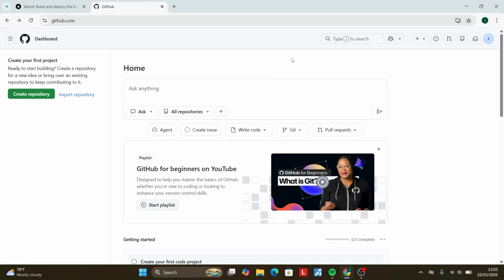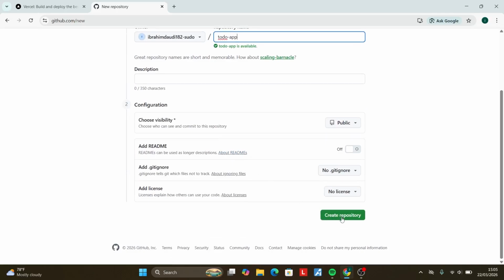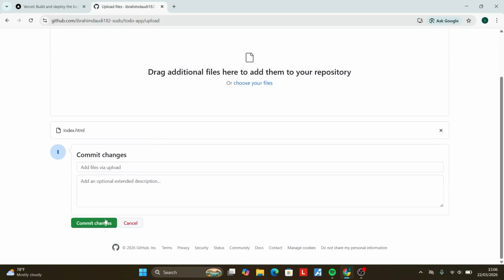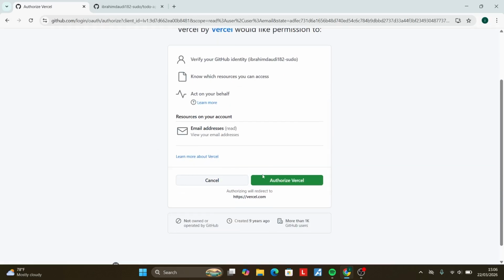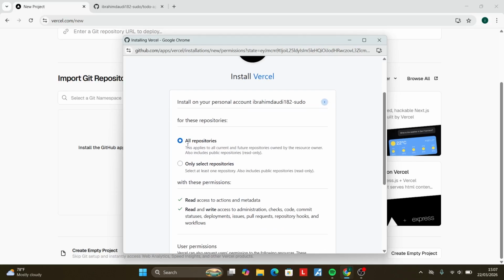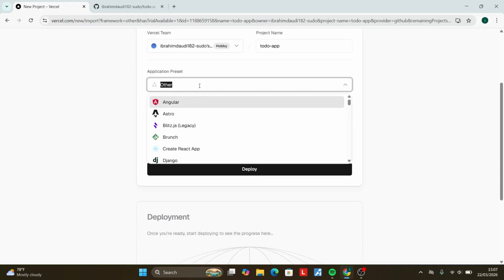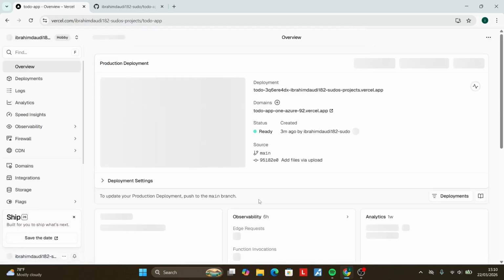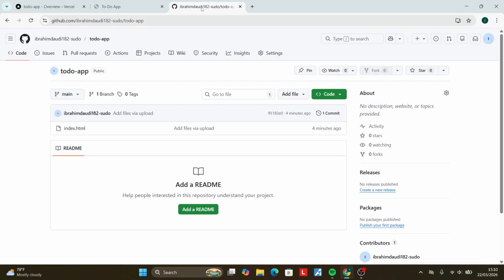How To Deploy GitHub Project on Vercel (2026) | Step-by-Step Guide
Deploying a GitHub project on Vercel is very easy. First, create your GitHub project. Then go to the Vercel website, click “Start Deploying,” and choose “Deploy using GitHub.” You may need to follow the instructions to authorize the connection between Vercel and GitHub.

After that, your GitHub project will be deployed on Vercel with its own website link, where you can visit and view it. You can also connect it to a custom domain and access other important features available on Vercel.